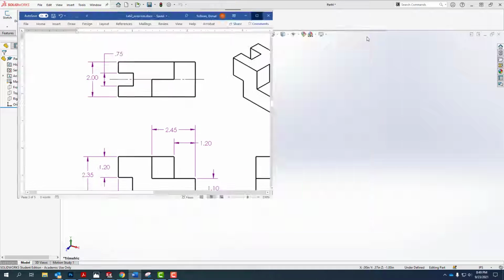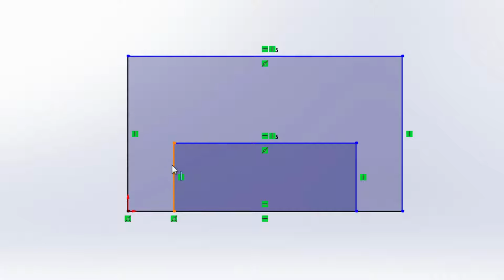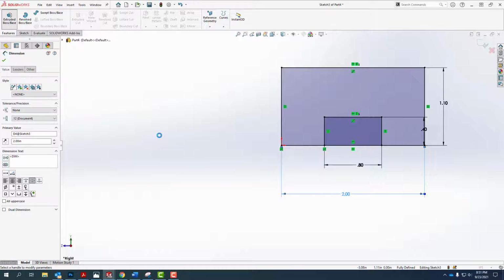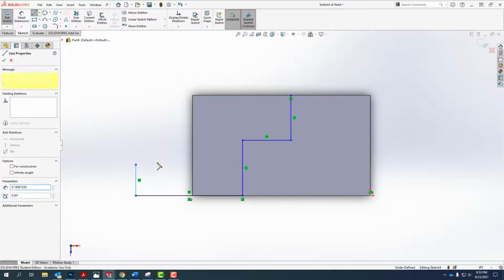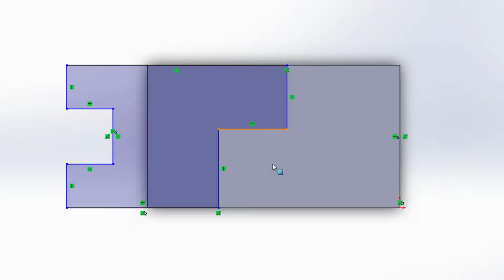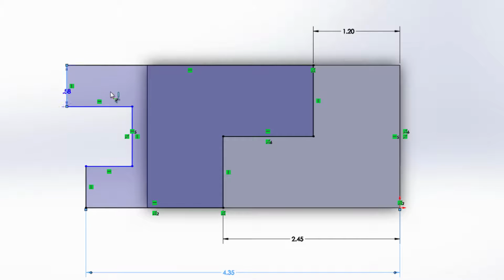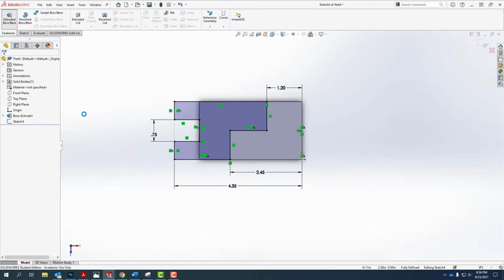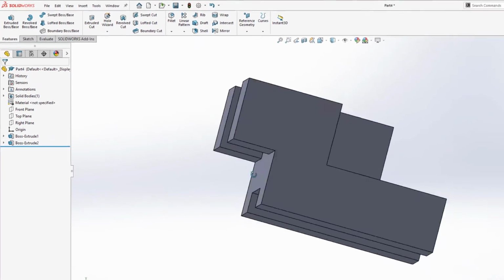Lab2 Video 3B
Multi-feature part by addition